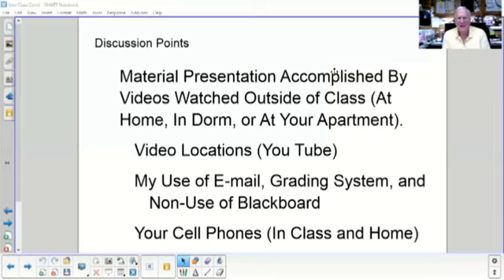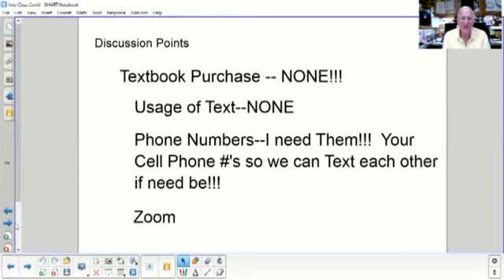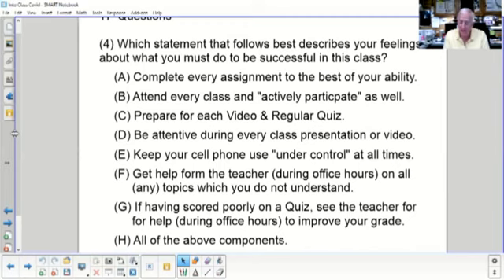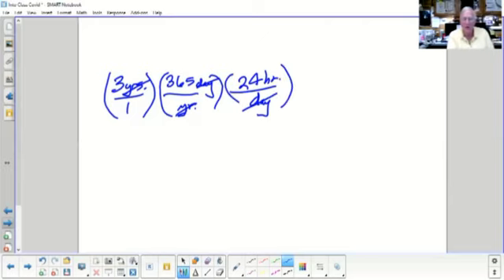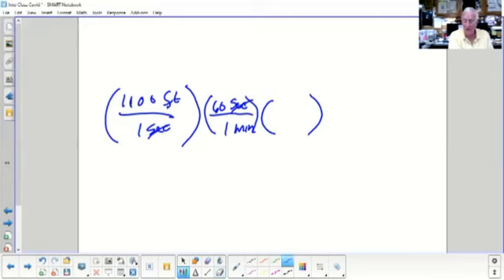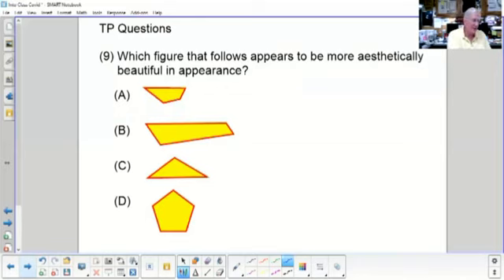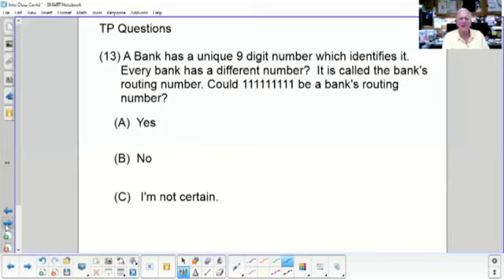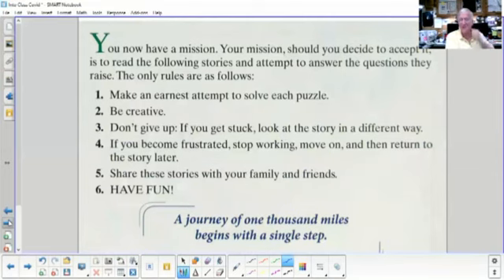Covid Video Cls 1A